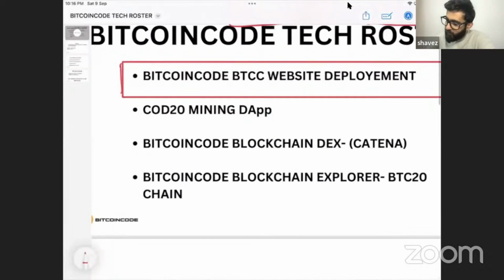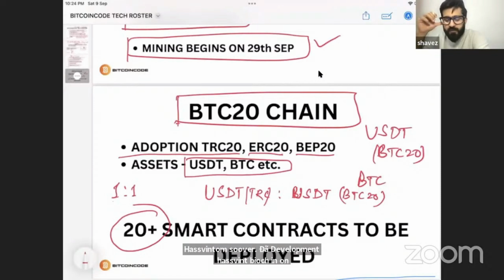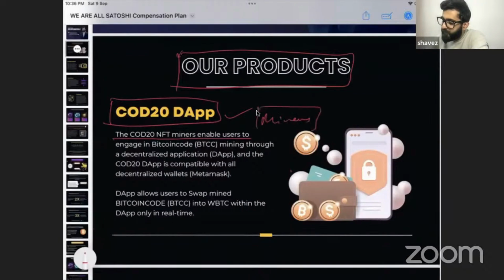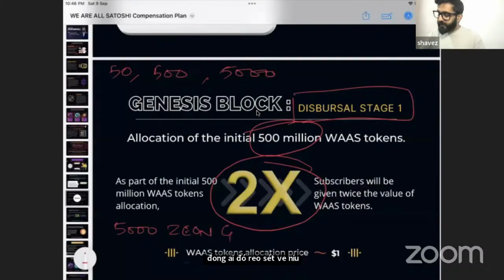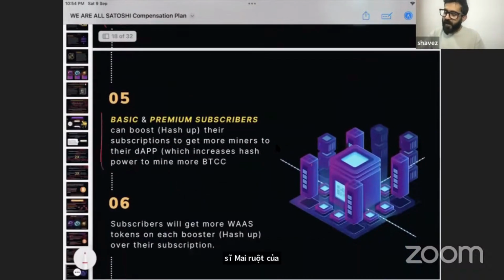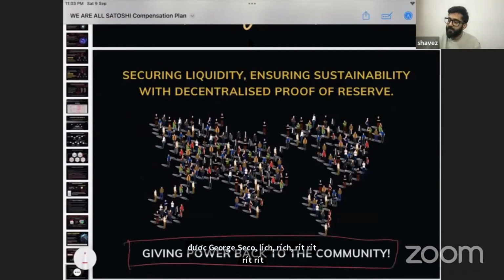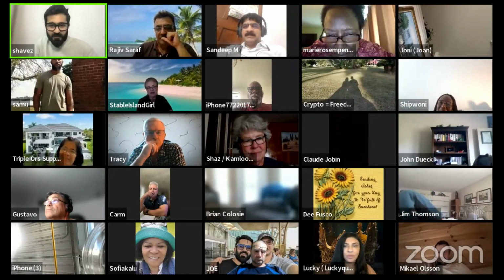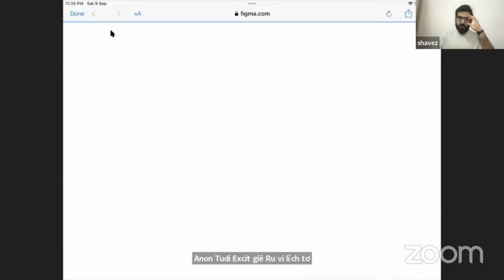BitcoinCode Tech Roster and Training on WAAS Compensation Plan & DApp